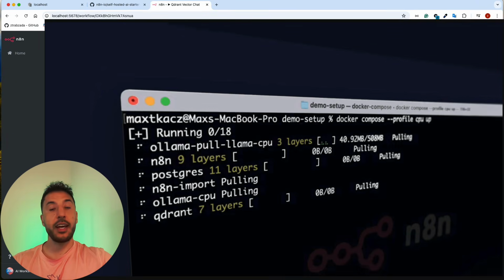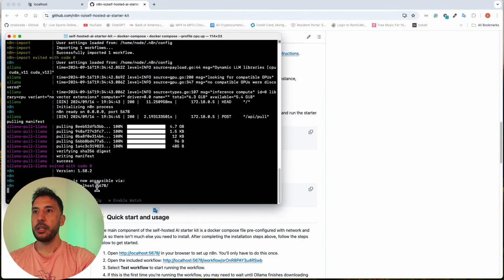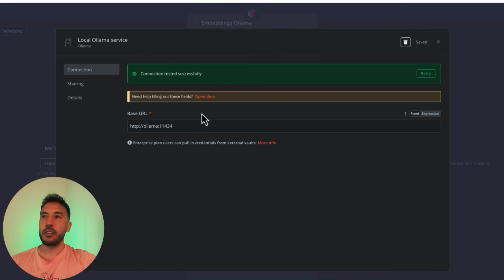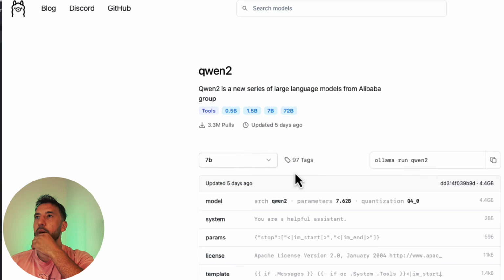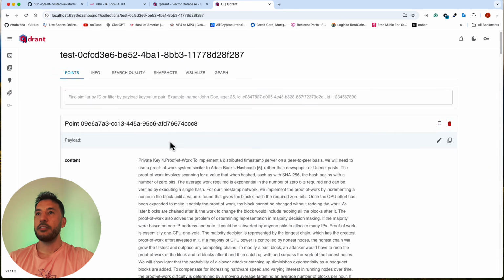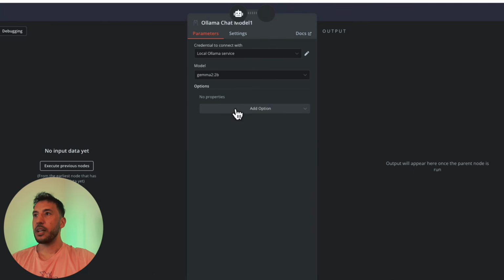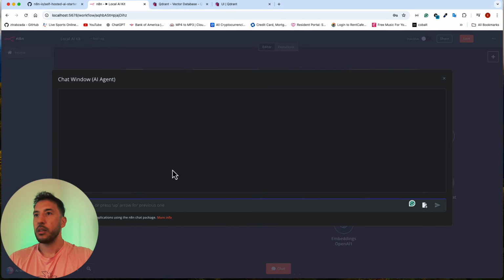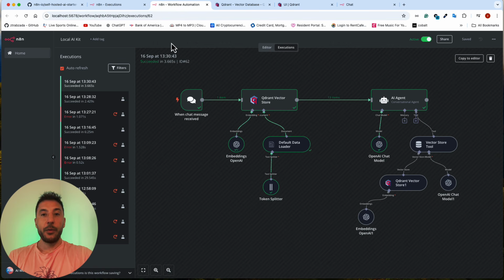The ULTIMATE Local AI Setup: LLMs, Qdrant, n8n (NO CODE!!)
In this tutorial, you'll learn how to set up a complete AI environment locally in just minutes! We'll cover everything you need to run powerful AI tools directly on your machine, including Large Language Models (LLMs), Qdrant Vector Database, and n8n for automation. No cloud, no external dependencies – just your computer! By the end of this guide, you'll have a fully functional AI stack that runs smoothly on your local setup, giving you total control and privacy. Perfect for developers, AI enthusiasts, and anyone looking to harness the power of AI without relying on the cloud.

In this video, we'll cover:
 -  Installing and running LLMs locally through the self-hosted AI Starter Kit by n8n
 -  Setting up Qdrant for vector databases
 -  Complete Docker setup
 -  Automating workflows with n8n

Get ready to dive into the world of local AI with this step-by-step guide!